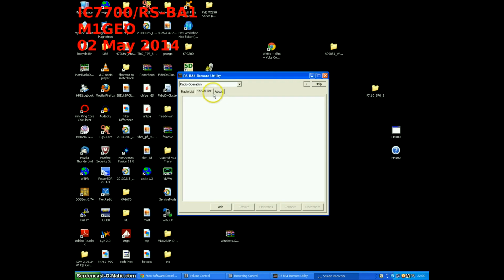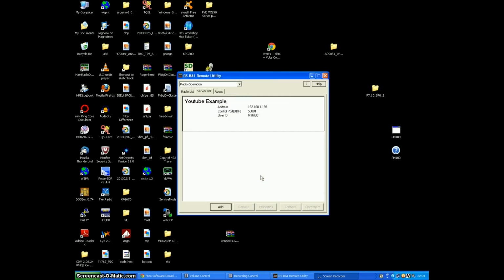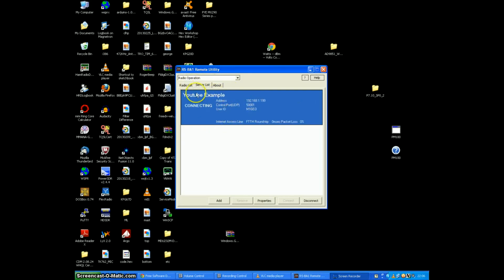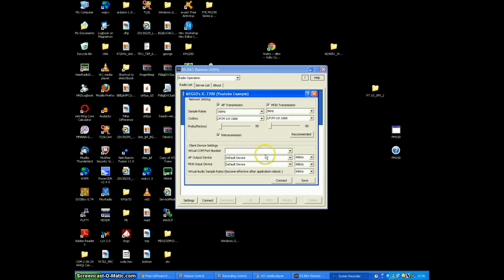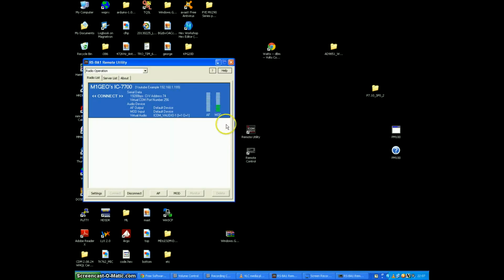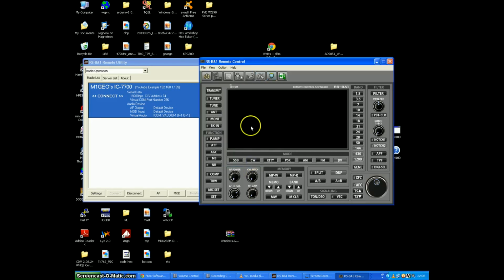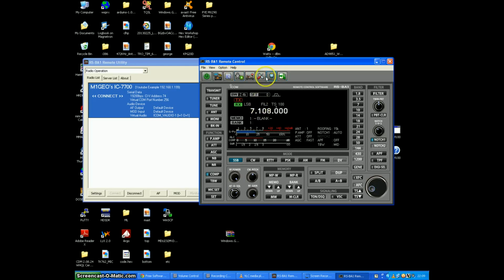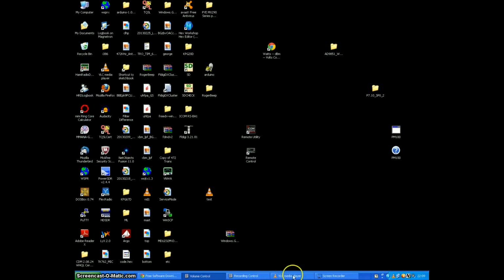Icom IC7700 & RS-BA1 Software Configuration